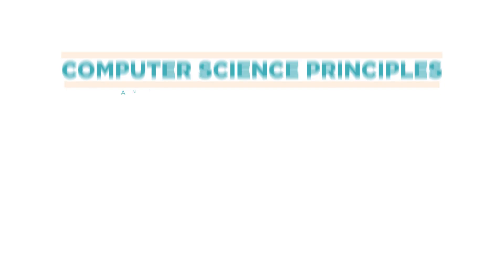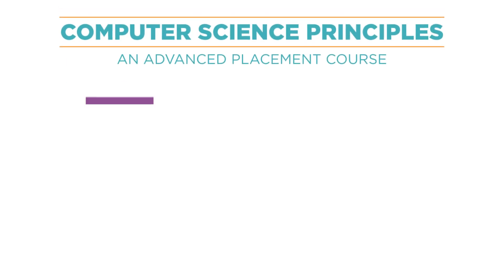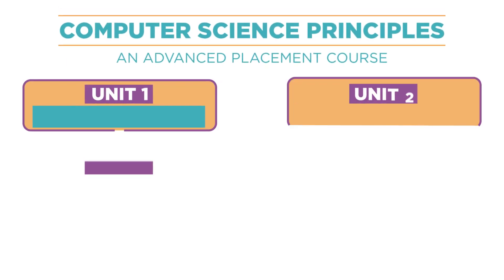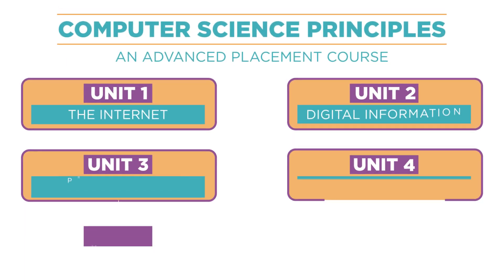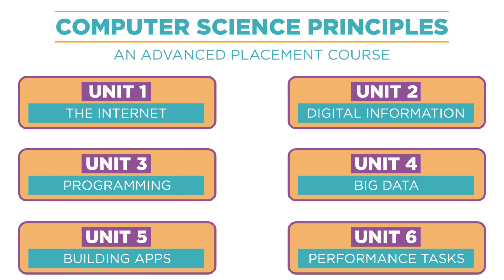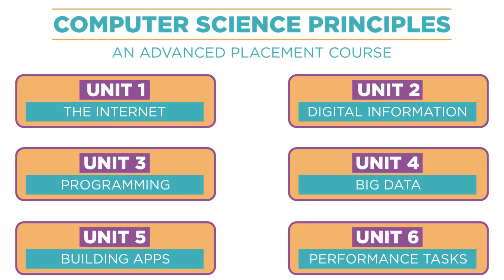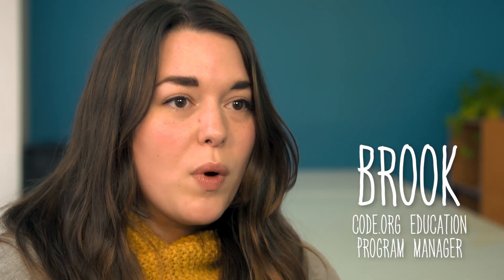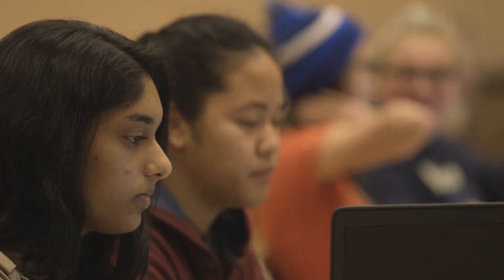What's Up with Computer Science Principles?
For teachers and administrators interested in offering more computer science in your high school, check out our Computer Science Principles course.